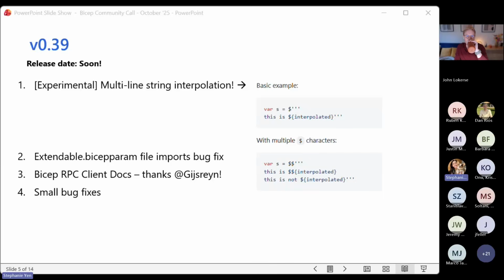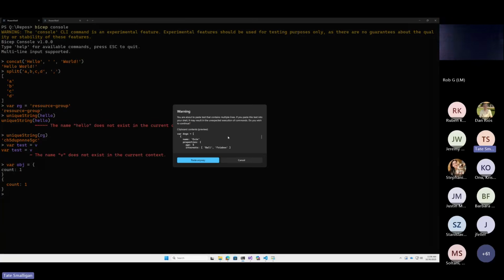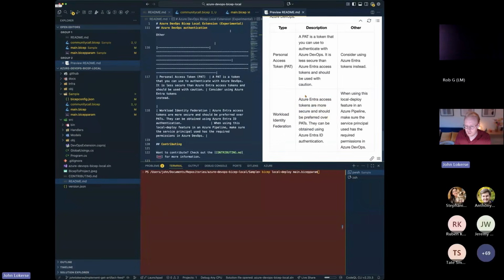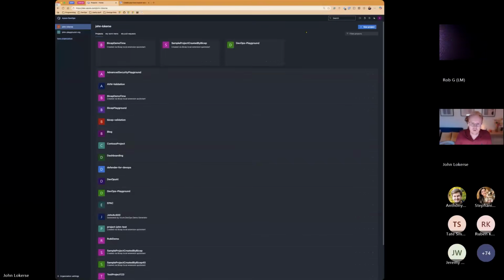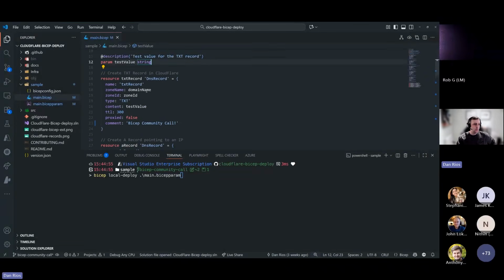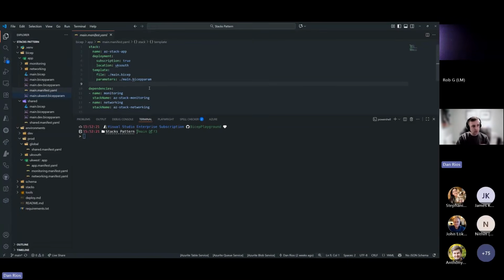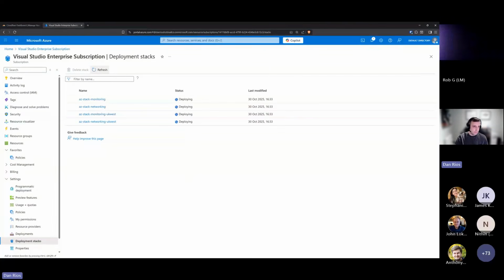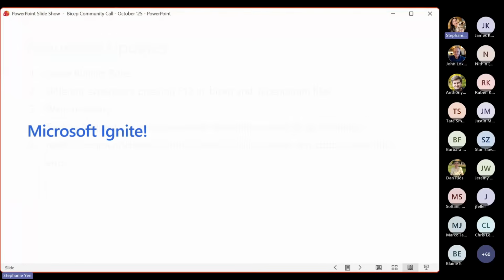Bicep Community Call - October '25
Note: unfortunately the first 15-20 seconds got cut off :(

0:00 v0.39
3:01 Bicep Console
7:32 Local Deploy Recap
9:22 Azure DevOps Extension - John Lokerse
10:06 CloudFlare Extension
25:44 Stacks Pattern
36:13 Requested Updates